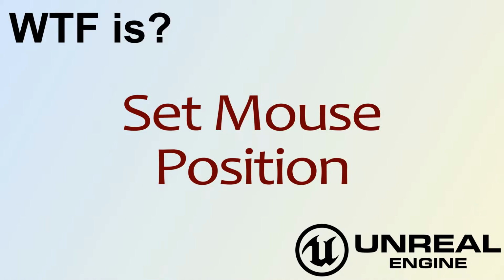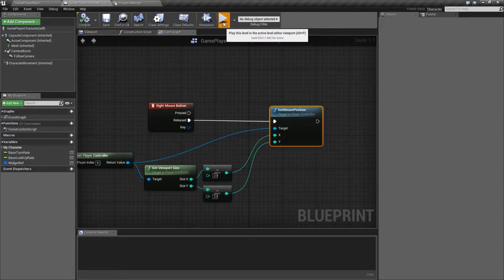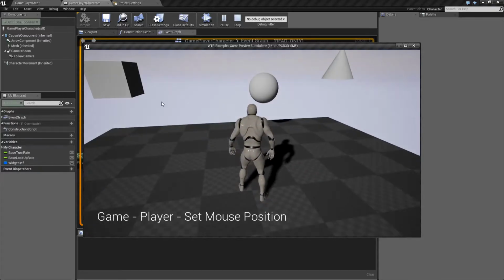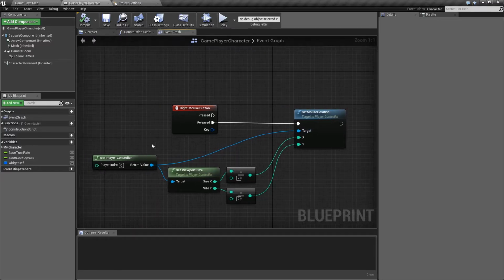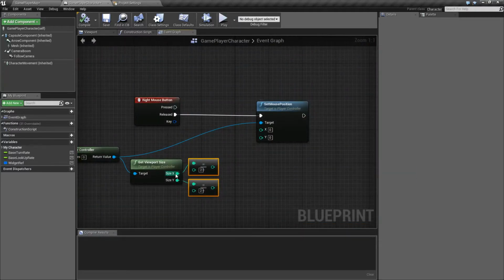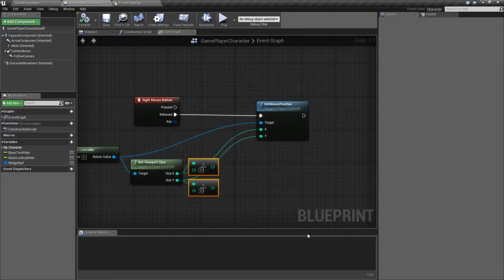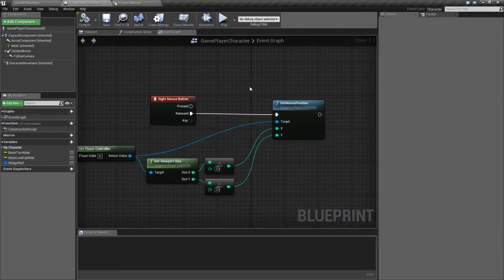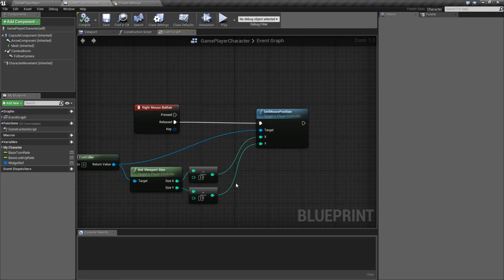WTF Is? Set Mouse Position in Unreal Engine 4 ( UE4 )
What is the Set Mouse Position Node in Unreal Engine 4